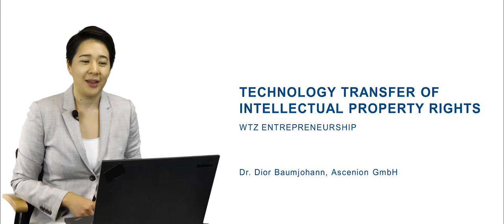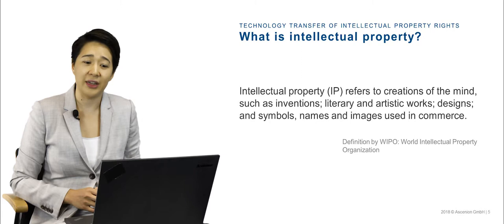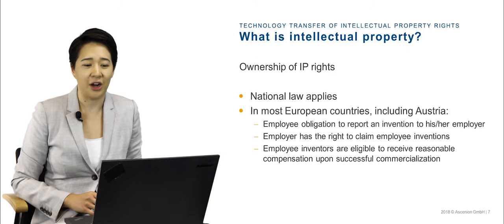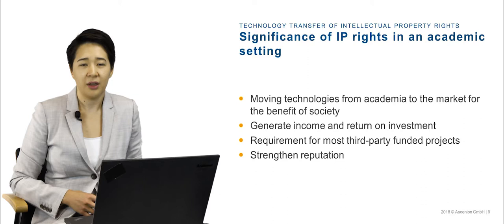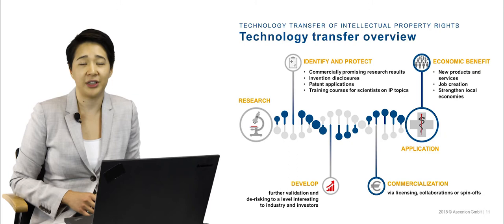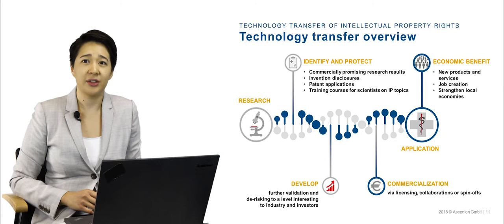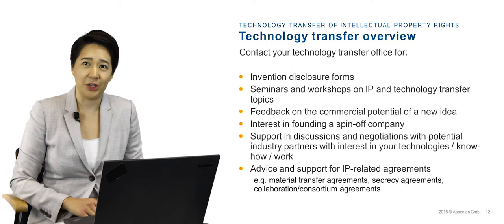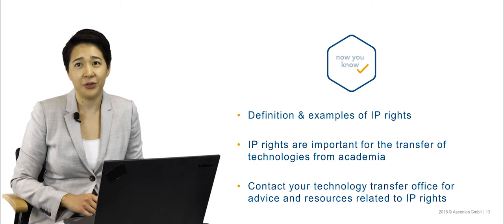E-Lecture Series (IP) / Dior Baumjohann: Technology Transfer of IPR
This micro lecture gives an overview of what intellectual property is, and explains the significance of IP rights in an academic setting.